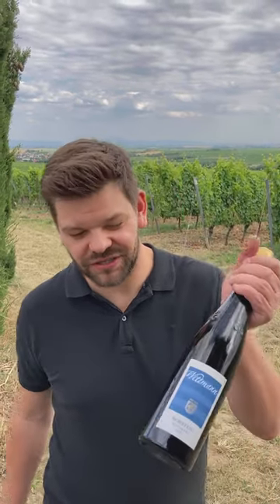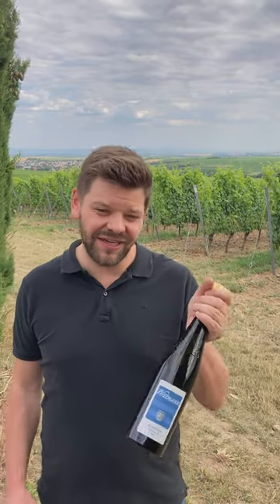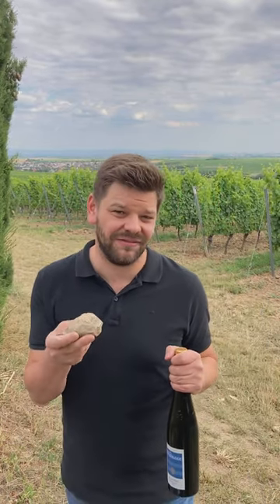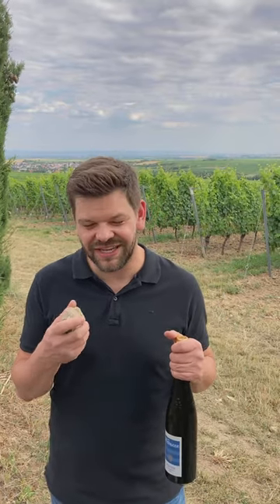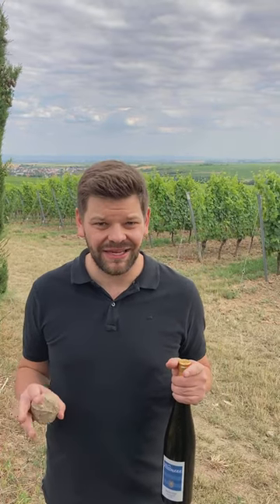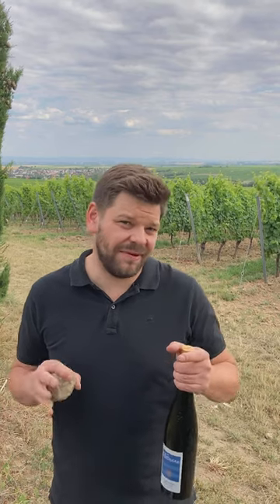Wittmann Morstein GG